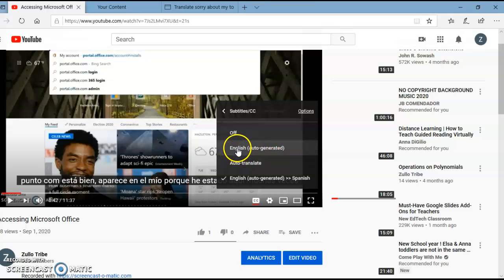Turning on Spanish Closed Captions